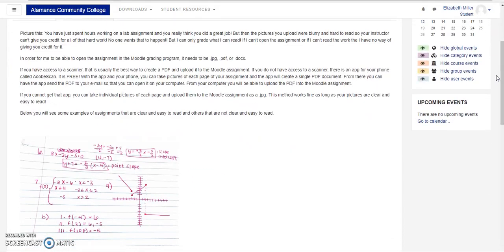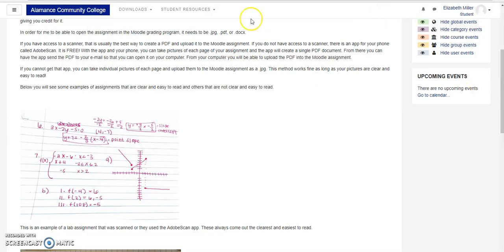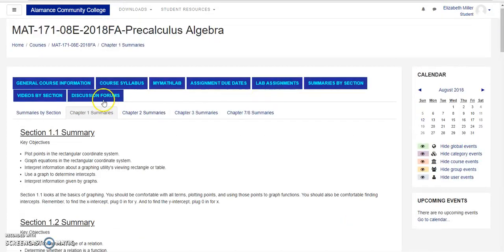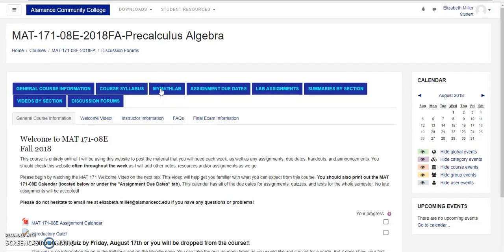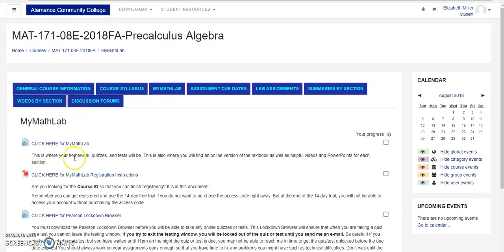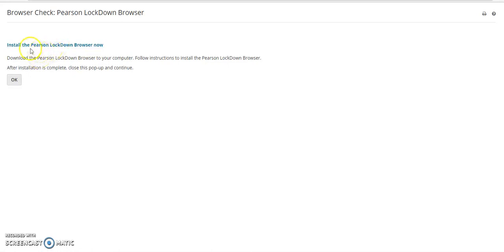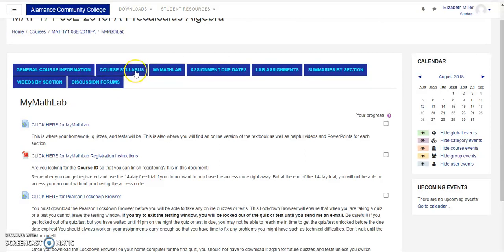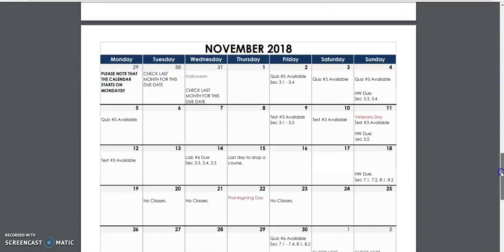Welcome Video Pt2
This is Part 2 of an introductory video for the MAT 171 Online class at ACC. This was recorded in Fall 2018, so if you are watching during a different semester the dates will be different on your course page but the general information will be the same. Please refer to the dates on your course Moodle page and MyMathLab page.